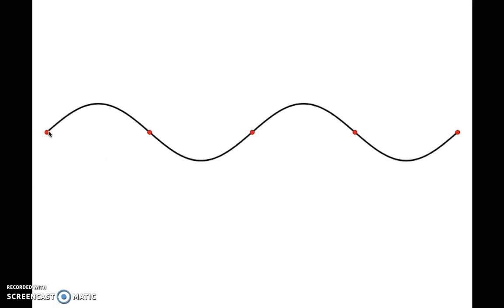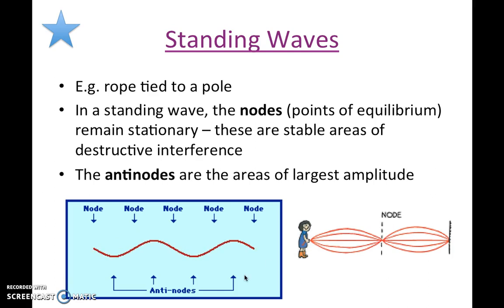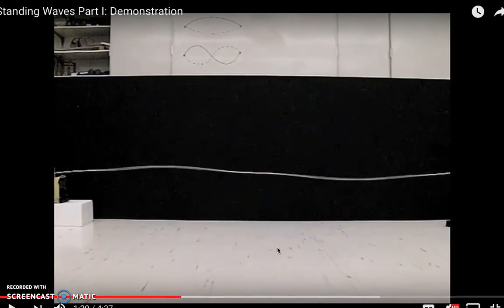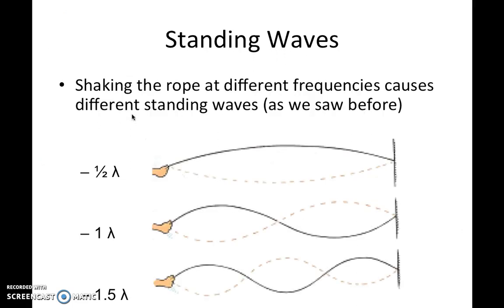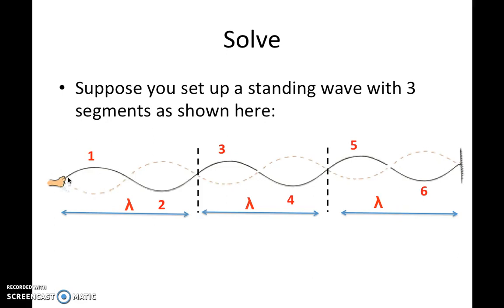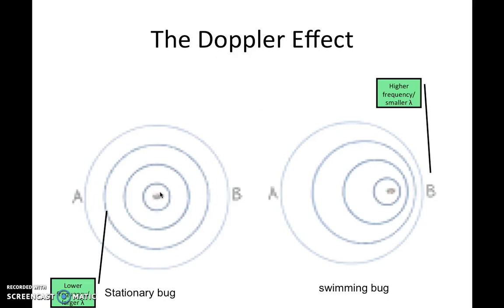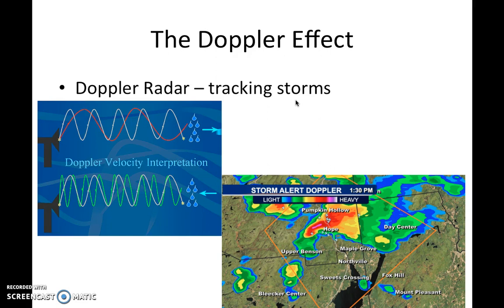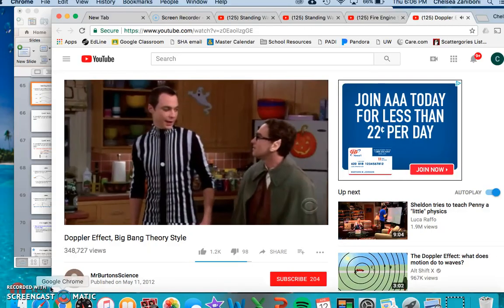waves lesson 3